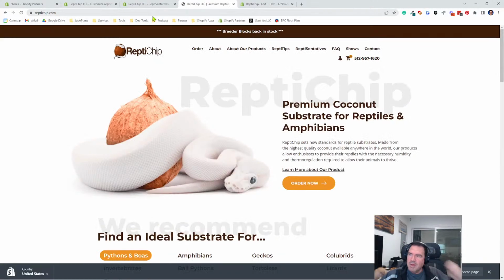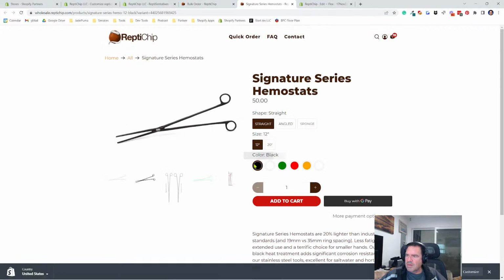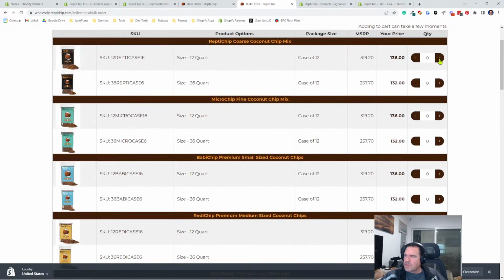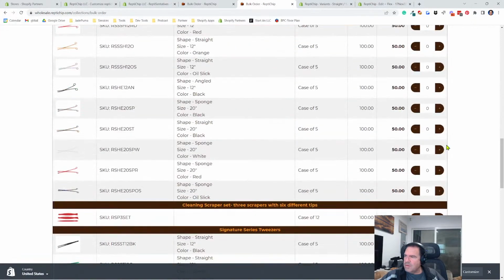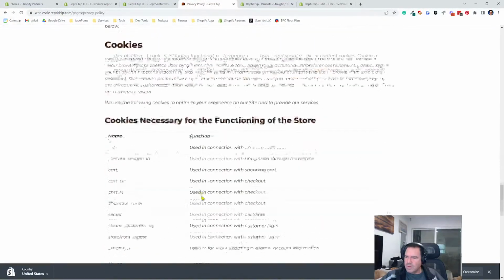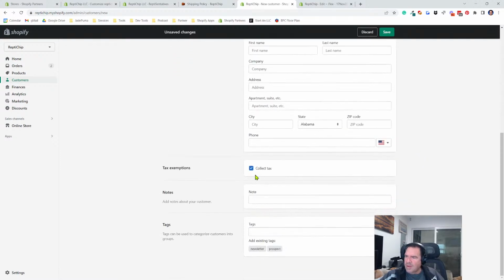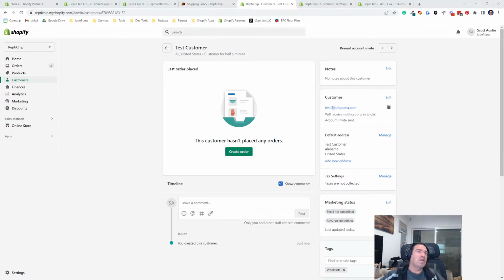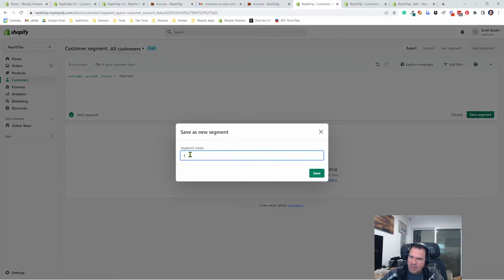ReptiChip Wholesale Tutorial